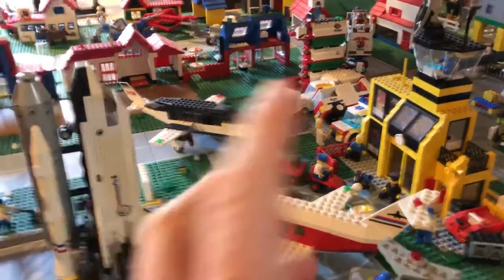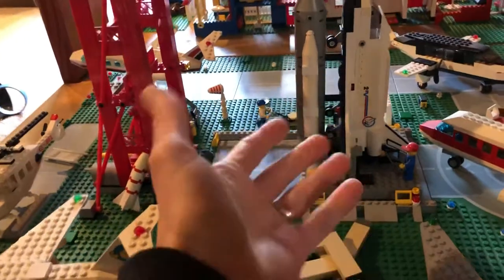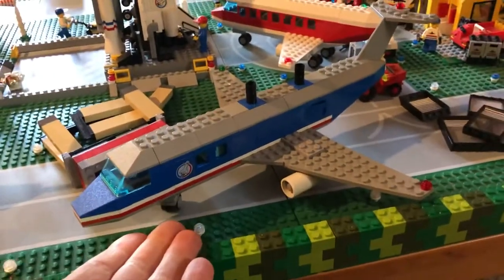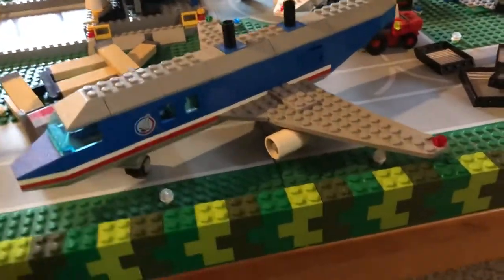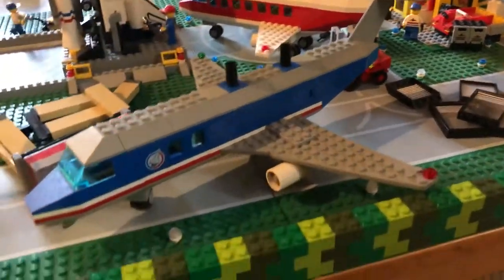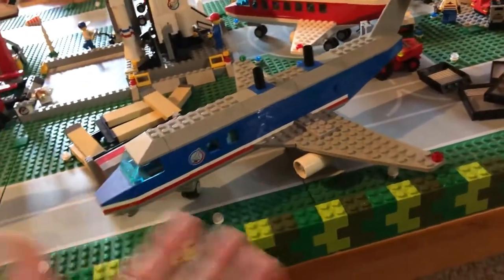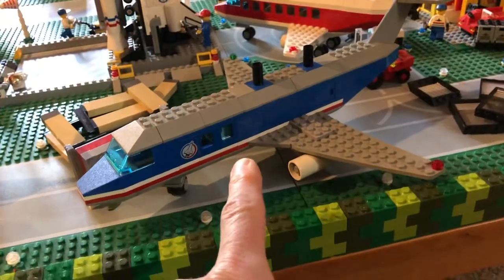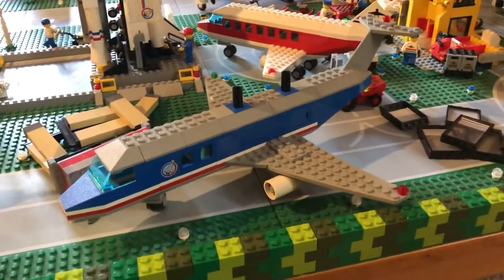Discount Transcon Lego Shuttle 6544 joins launch pad 6339